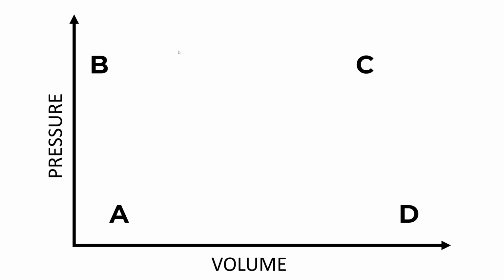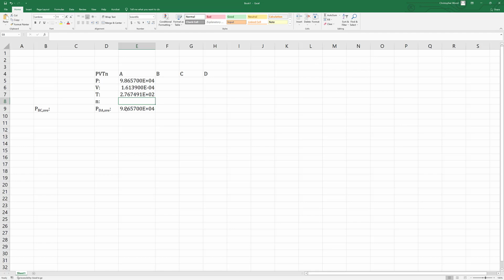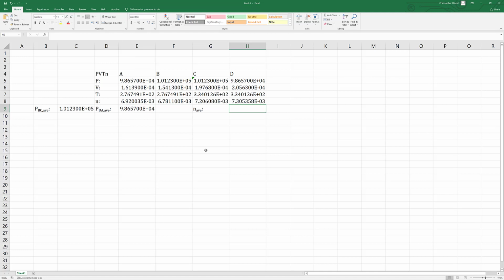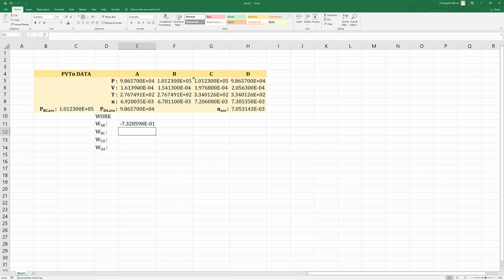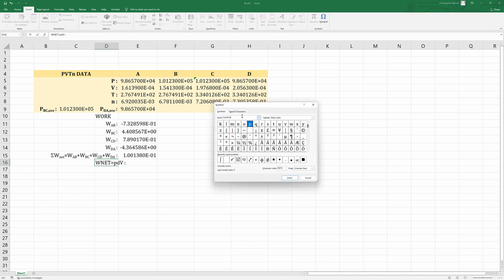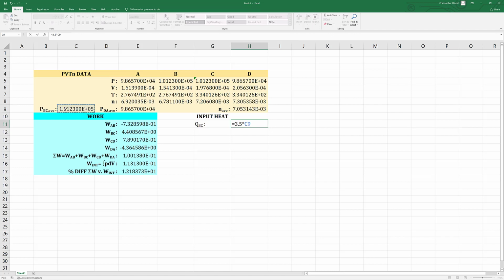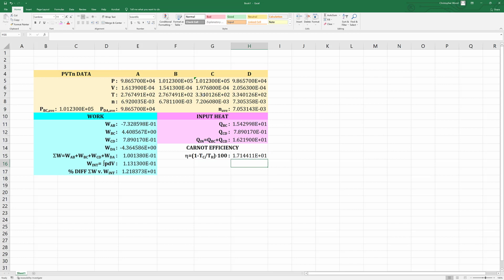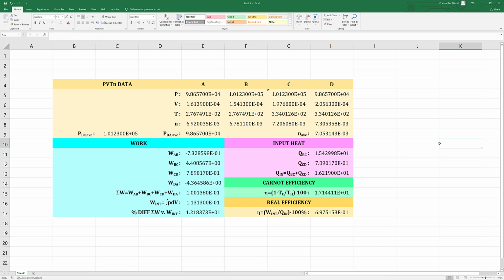Heat Engine Efficiency Spreadsheet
This video provides step-by-step guidance to create a the required Microsoft Excel spreadsheet that you must use for your Heat Engine Efficiency laboratory.